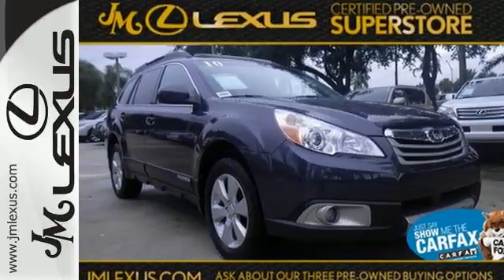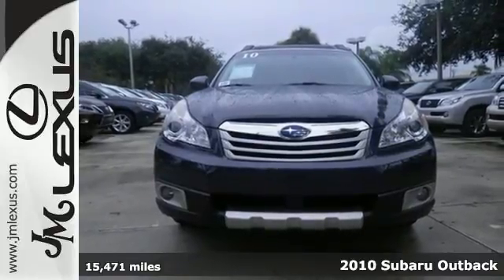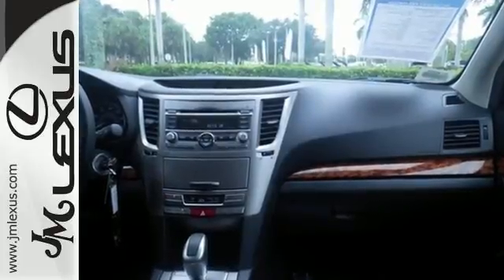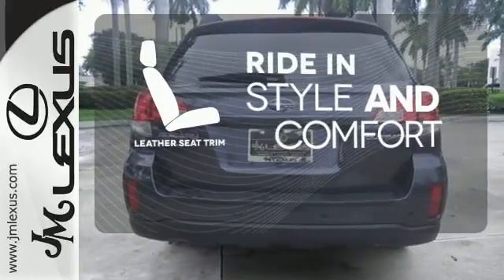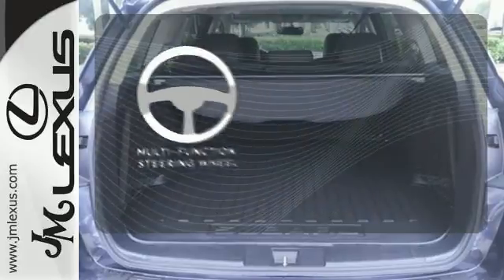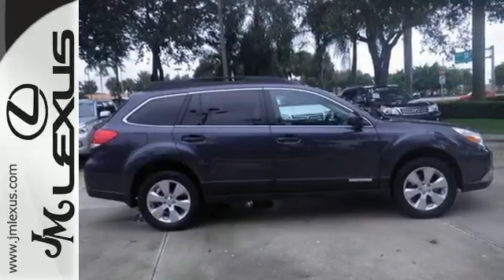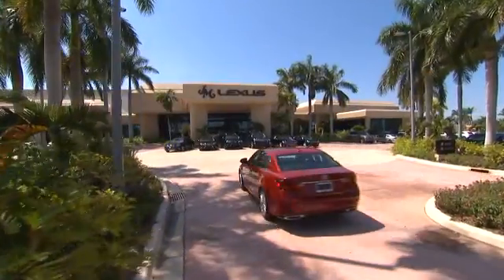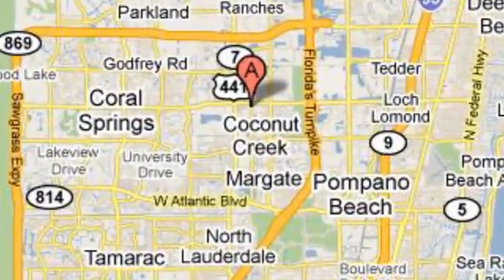Used 2010 Subaru Outback Margate FL Ft-Lauderdale, FL 51200A - SOLD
Year: 2010
Make: Subaru
Model: Outback
Trim: LTD PWR-AWD
Engine: 2.5L 4 cyls
Transmission: CVT (Continuously Variable)
Color: Graphite Gray Metallic
Interior: Black
Mileage: 15471
Stock #: 51200A
VIN: 4S4BRCKC8A3363052
!! 1 OWNER / CLEAN CARFAX !!. 2.5L 4-Cylinder. All Wheel Drive! Isn't it time for a Subaru?! If you've been thirsting for just the right 2010 Subaru Outback well stop your search right here. This terrific wagon is the one-owner specimen that is sure to amaze. Motor Trend's Sport/Utility of the Year in 2010. This Outback has forever ahead of it with plenty of space still left on the odometer.

Address:
5350 W Sample Rd